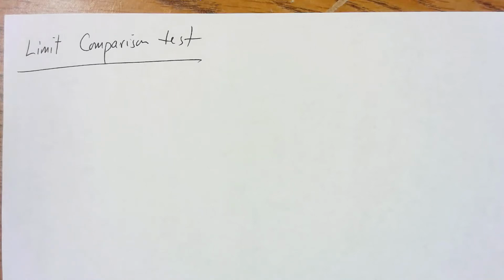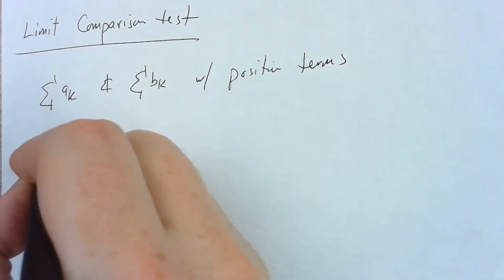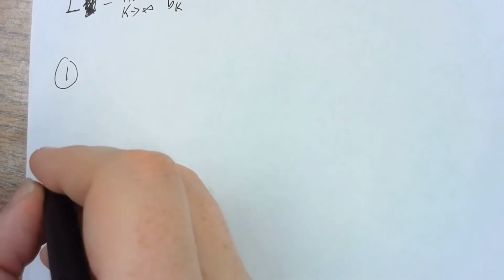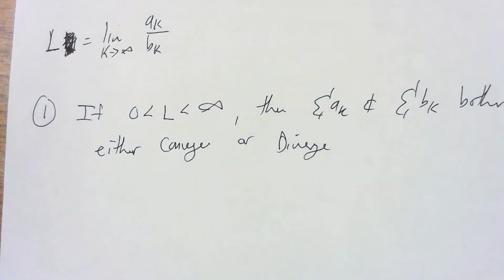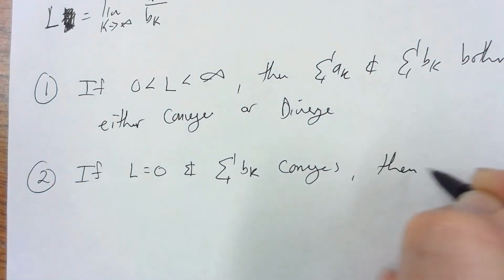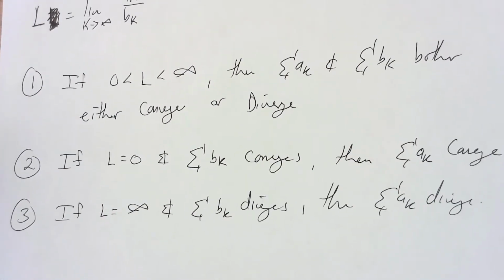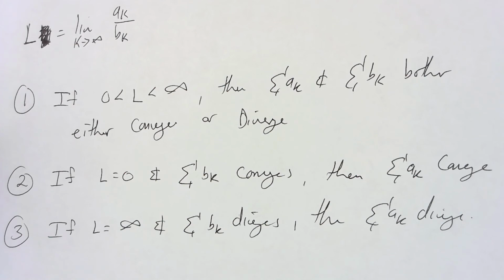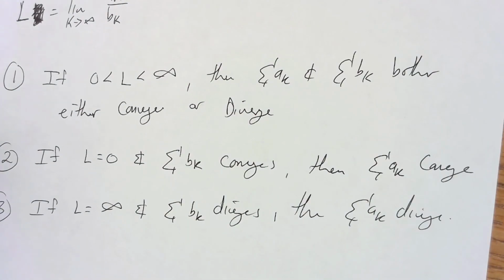20 Mth 264 V4 Limit Comparison Test Introduction